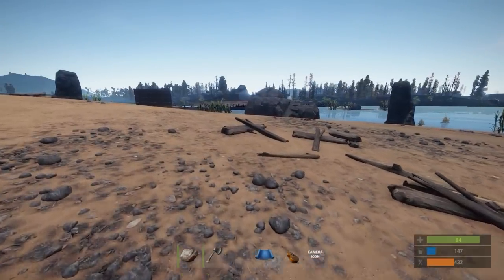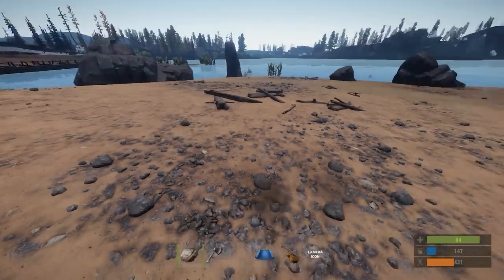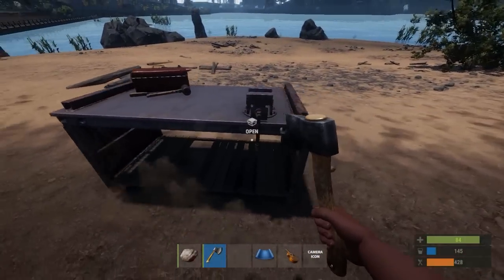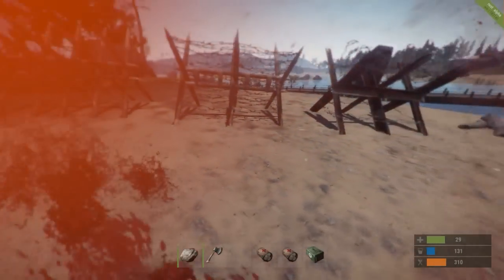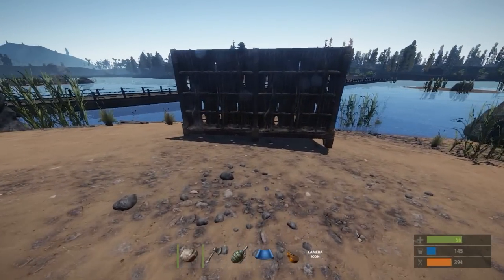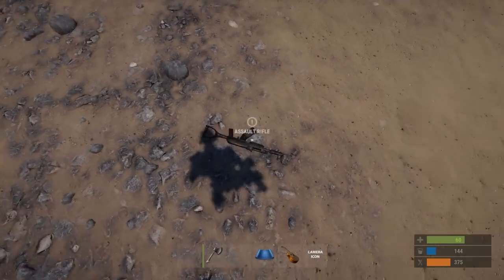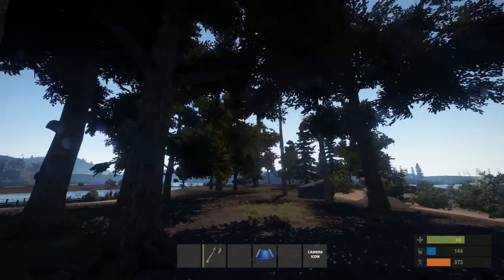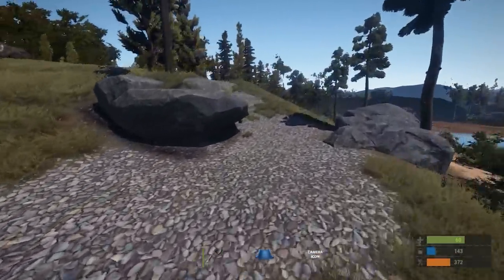Rust Update 55 | Biggest Update EVER!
Hey Bubba! So this weeks update for Rust was HUGE! They made the landscape look so beautiful, so god damn gorgeous. It's pretty damn sweet! there was also a bunch of new features added this week like the Guitar, Grenades, Barricades, and more! It really was an awesome week for Rust! Great job Gary, you've really impressed us.

YOU'RE AWESOME!